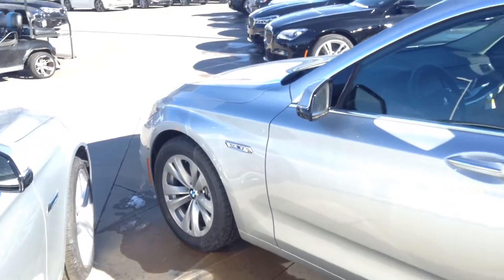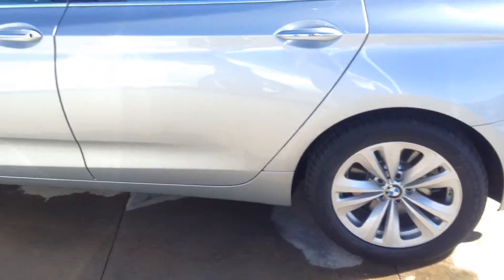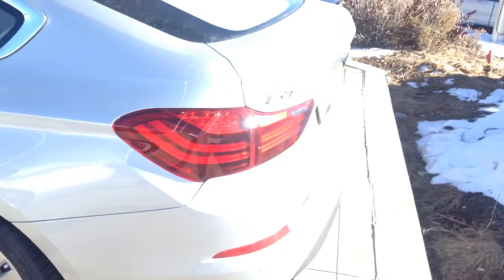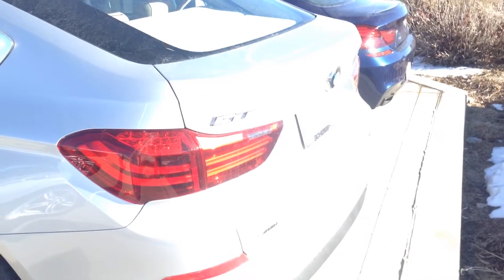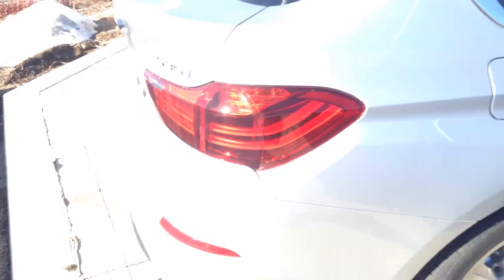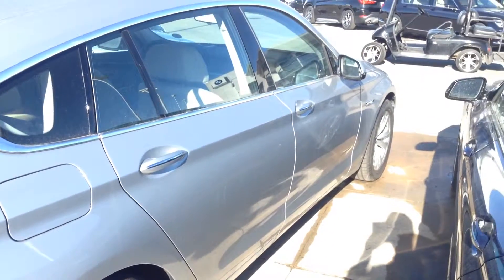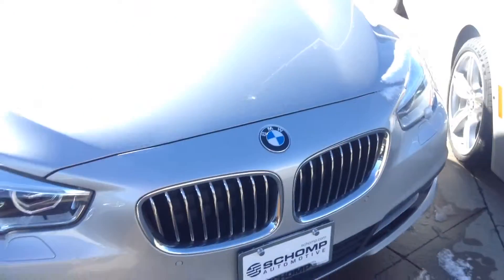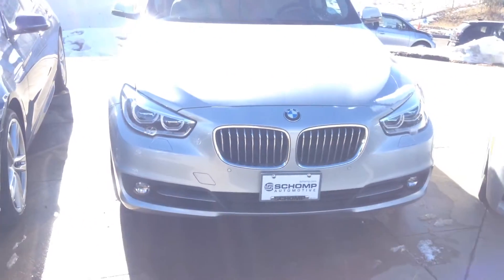BMW 535 GT Ben